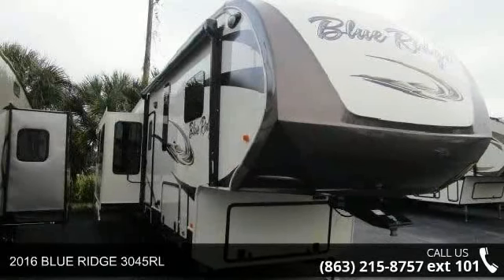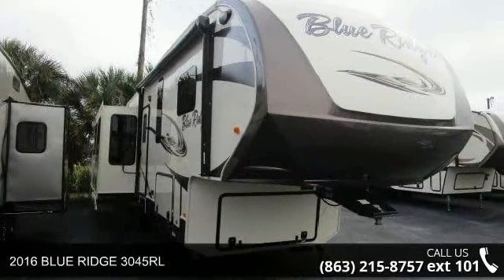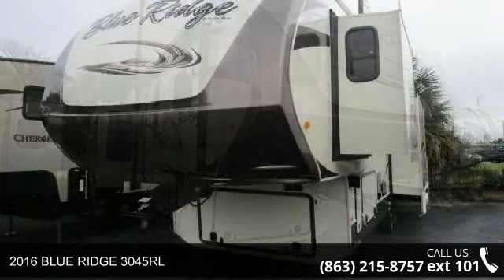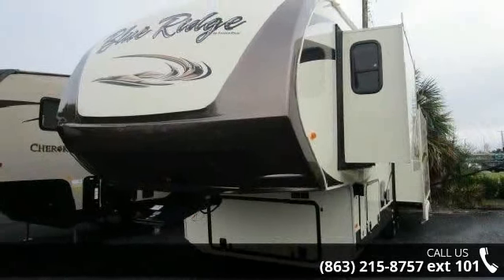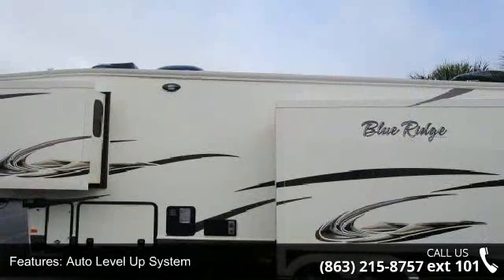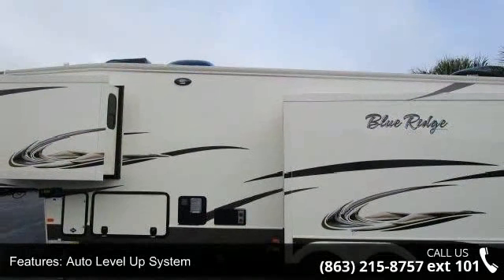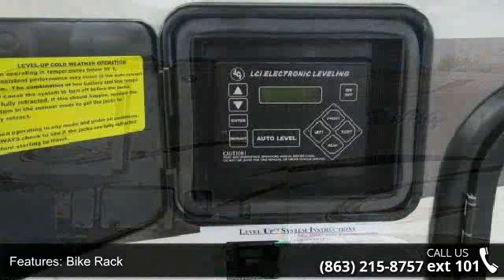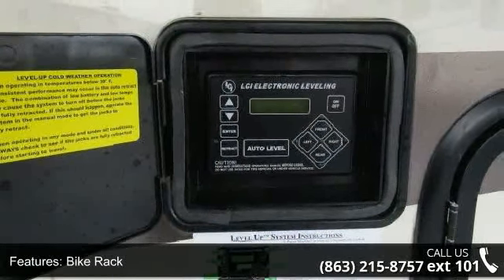2016 BLUE RIDGE 3045RL - Camping World of Winter Garden ...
New 2016 Forest River BLUE RIDGE 3045RL Fifth Wheel for Sale